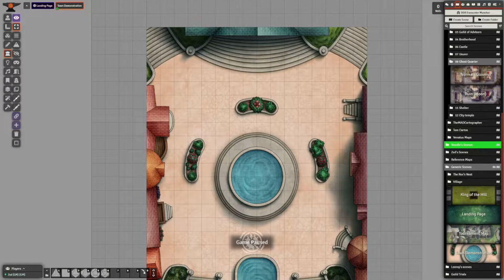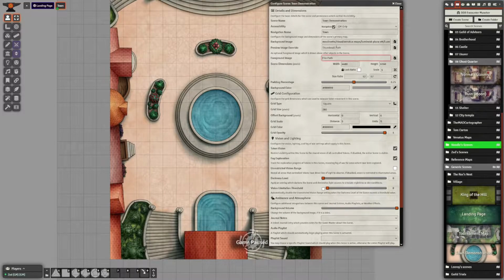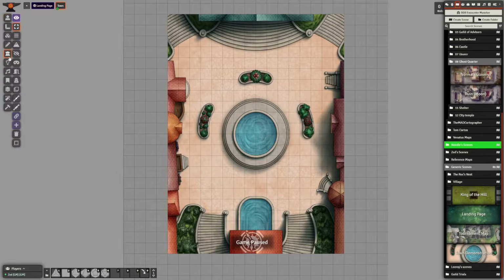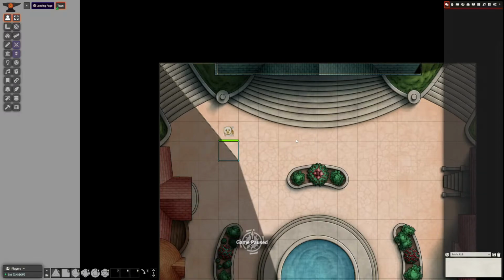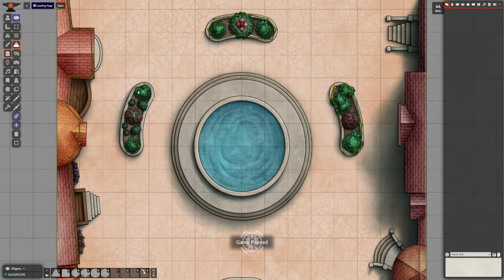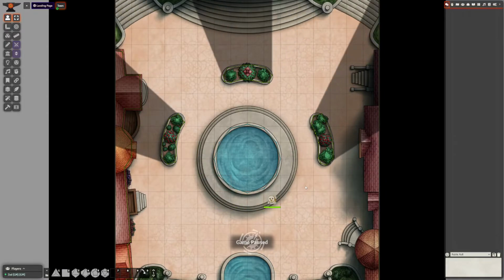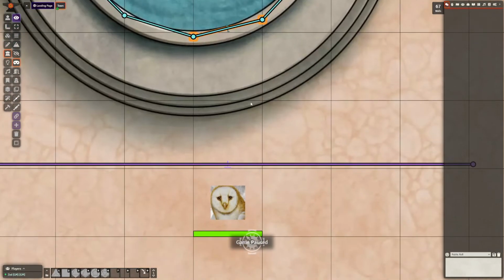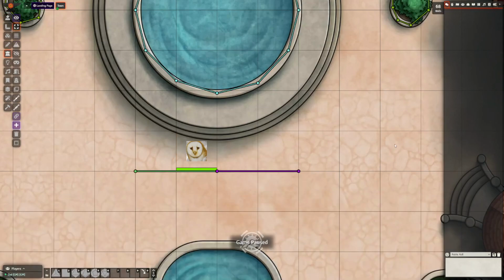Walls and Doors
This video covers how to use and configure walls and doors in Foundry VTT.

DF Architect is a third party module for Foundry VTT. Installation instructions and more information can be found at the project